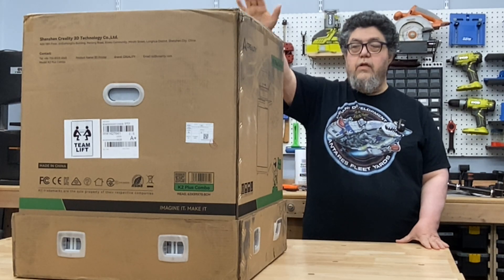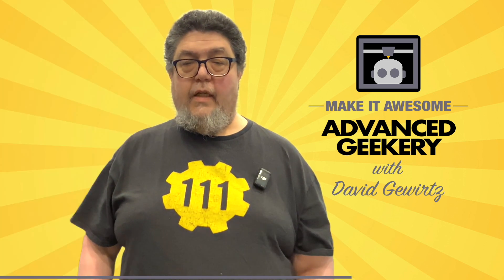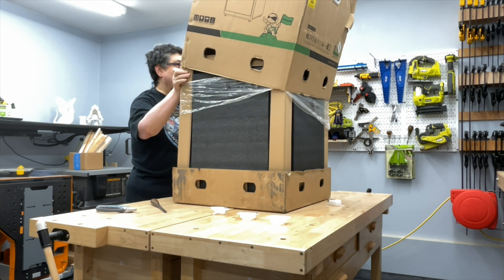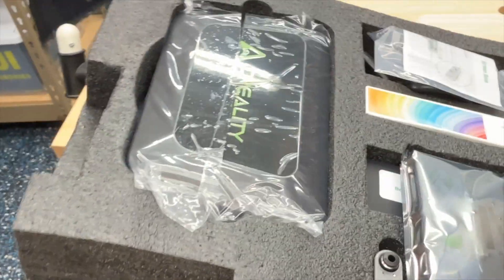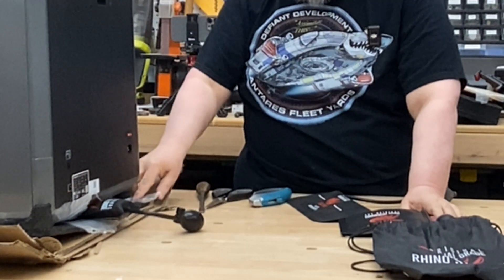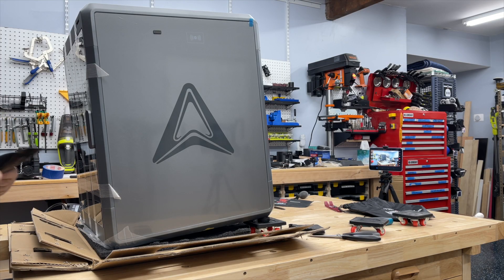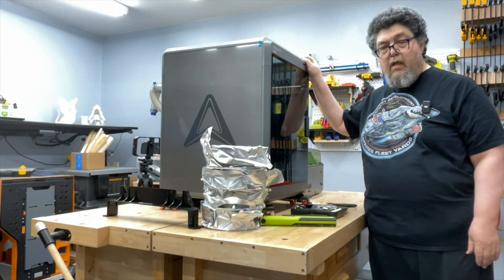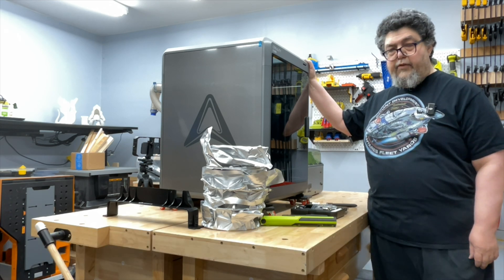Creality K2 Plus is here! What’s inside this huge box?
The Creality K2 Plus Combo is finally here, and it’s massive. In this video, we’re unboxing this ginormous 3D printer and taking a first look at everything inside. If you thought the K1 Max was impressive, the K2 Plus takes it to the next level with four-color printing capabilities, a bigger build volume, and some much-needed upgrades.

We’ll walk through the entire unboxing process, including how to get this 100-pound beast out of its packaging, what accessories come with it, and some of the unexpected challenges of setting it up. If you’ve ever wondered what it’s like to unbox an epic multi-filament 3D printer, you won’t want to miss this.

Here are the products I used (or their currently-available equivalents):

Creality K2 Plus Combo
Creality K1 Max
Tiny Wheel Casters
Air Shims
Box Knife